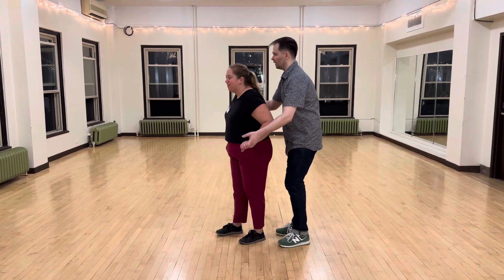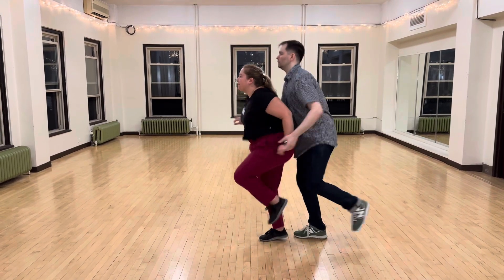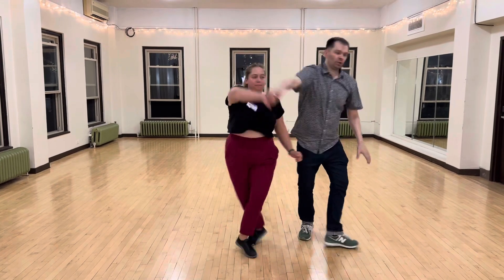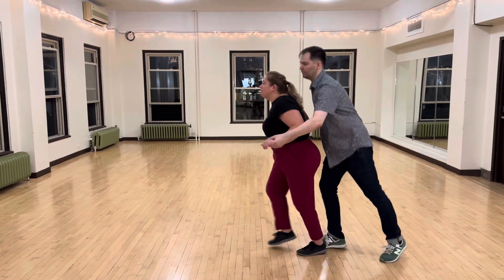Uptown Swing Level 2 (Tandem Charleston) 9/28/2023